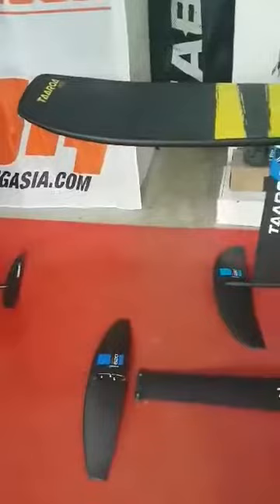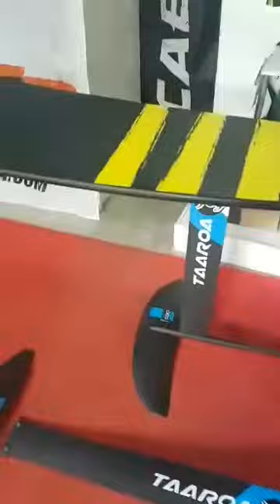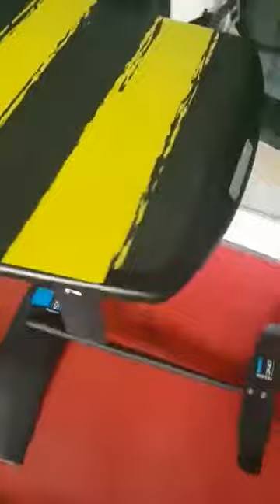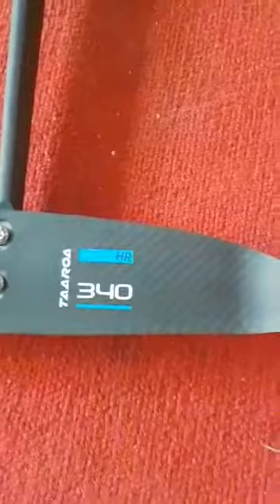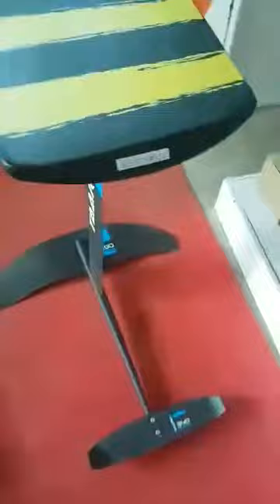Cabrinha AV8 Kite & foil - Taaroa foils & boards for test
Do not hesitate to comment the video, if you have any feedback to provide on the proposed boards and hydrofoils !